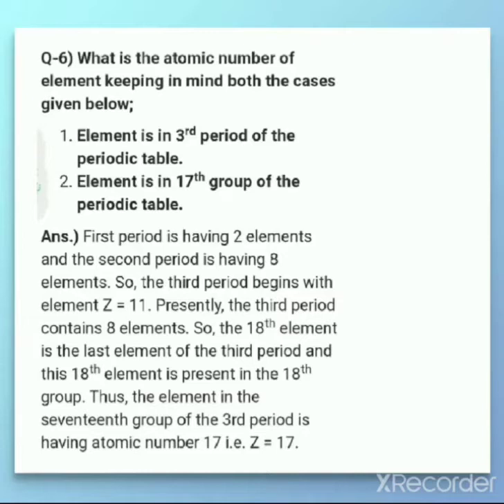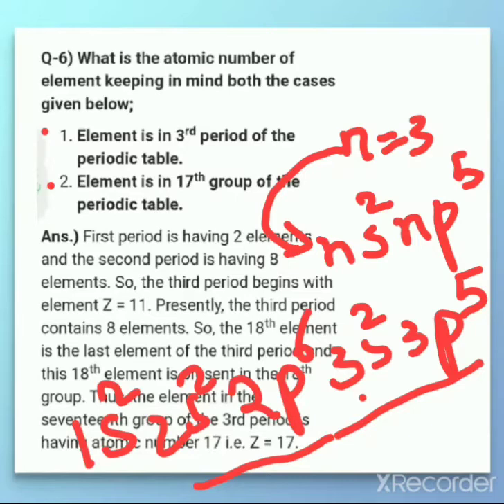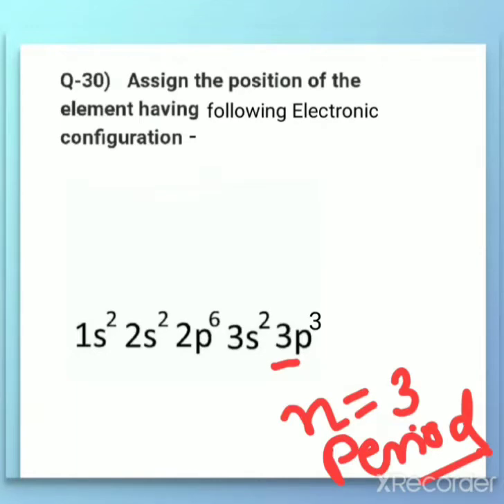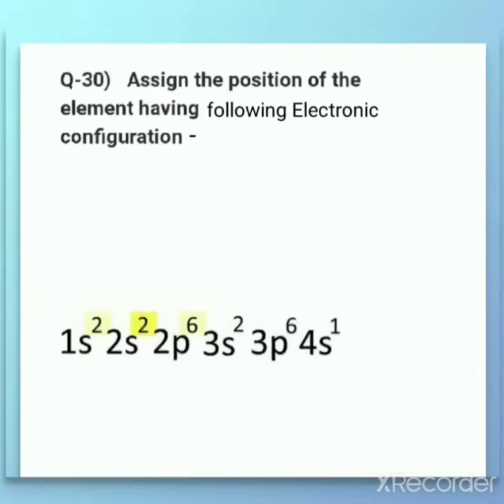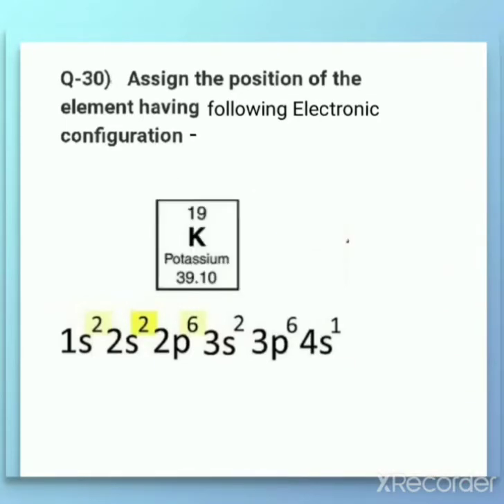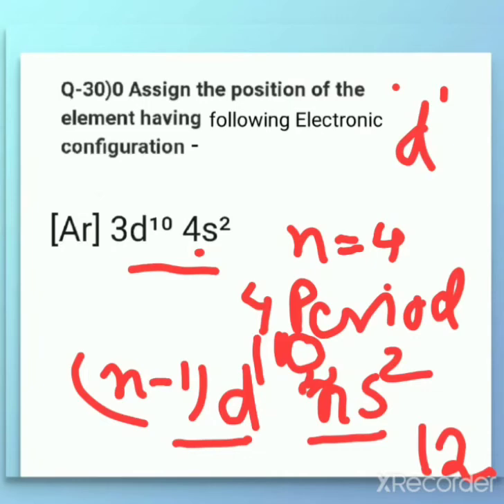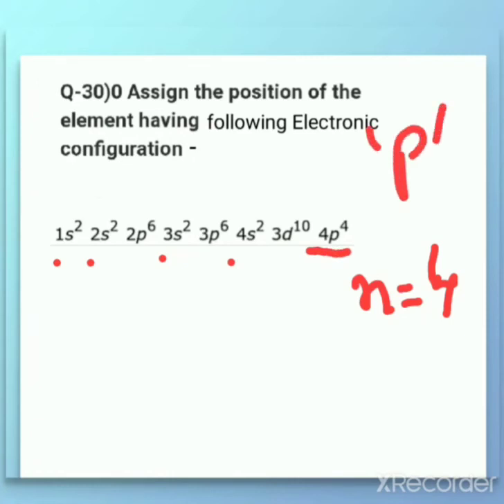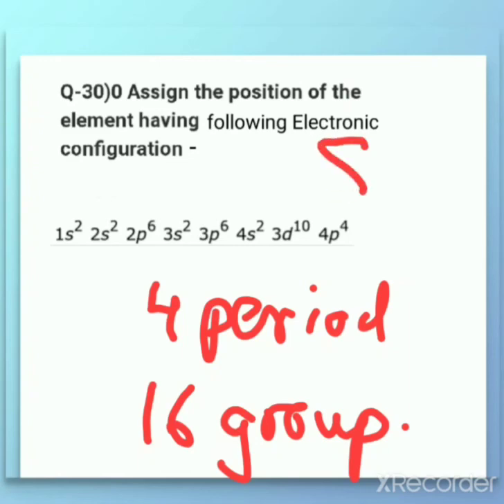11std, Text problems- based on Electronic Configuration and periodic Table